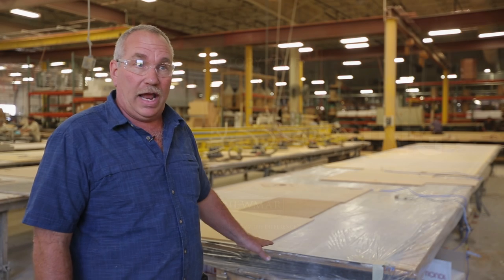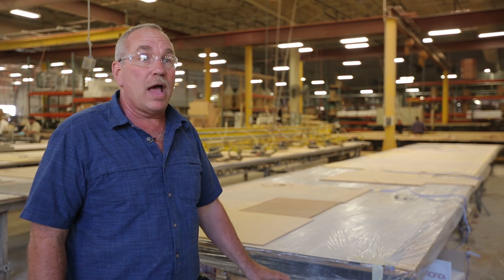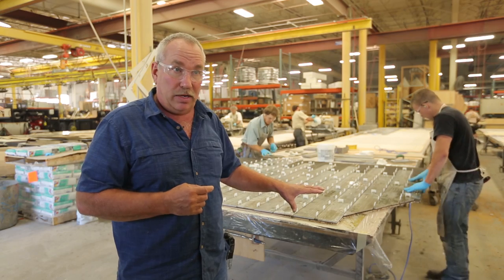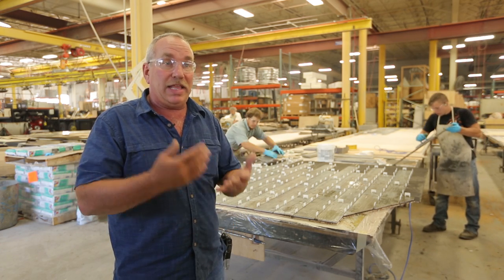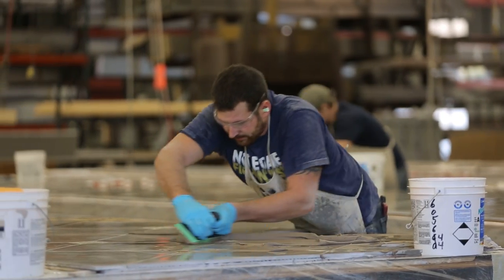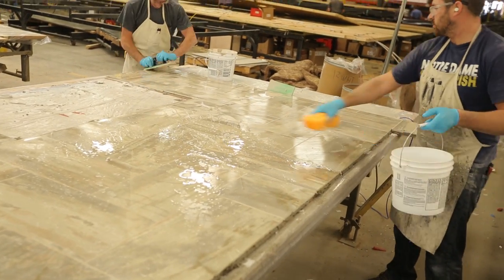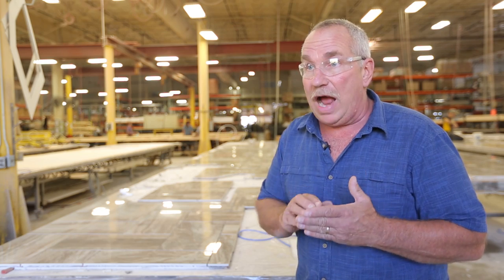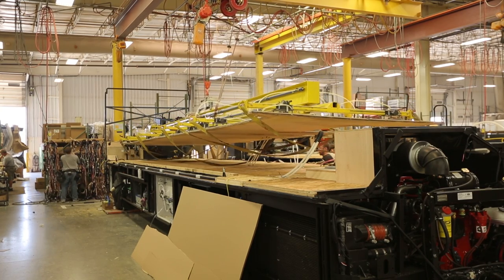Newmar Factory Tour - Tiles & Flooring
Hand-picked tile combinations and a meticulous attention to detail bring life to the inside of every Newmar model.

Newmar builds luxury RVs and motorhomes. Explore all of our models and find the best coach for your needs today